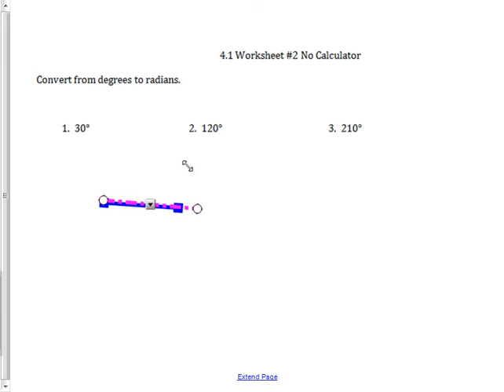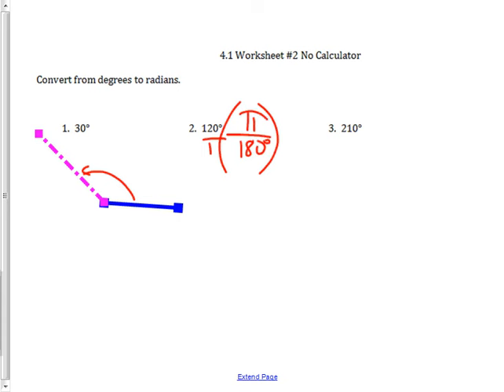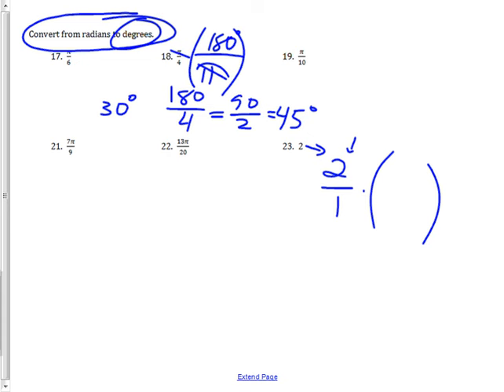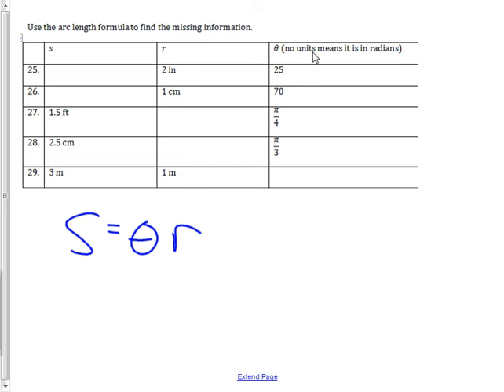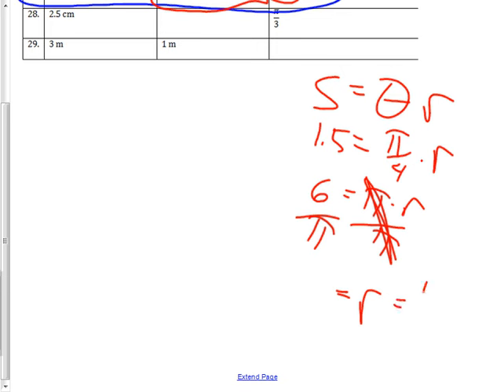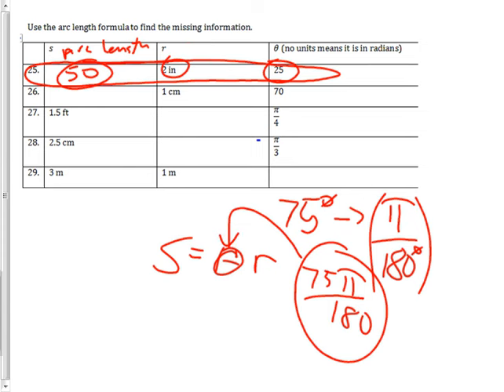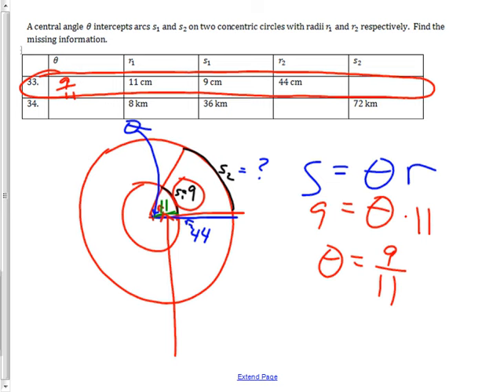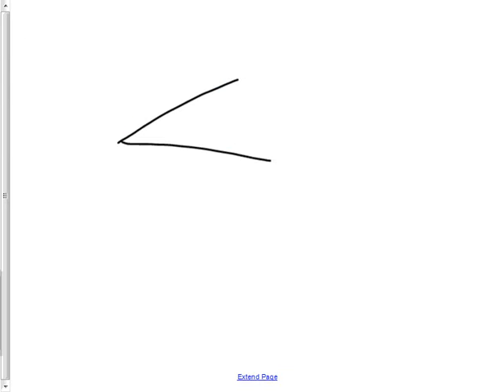Precalc for 1 23 2013 worksheet 4point1 part 2 radians to degrees and the sector formula